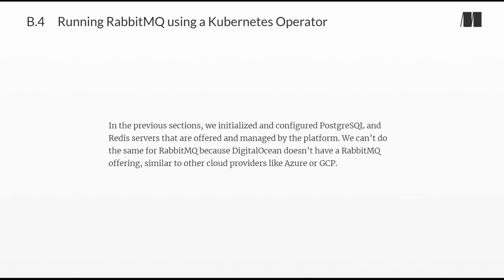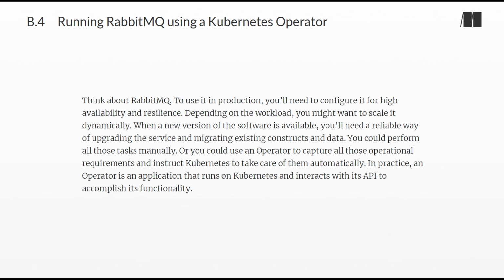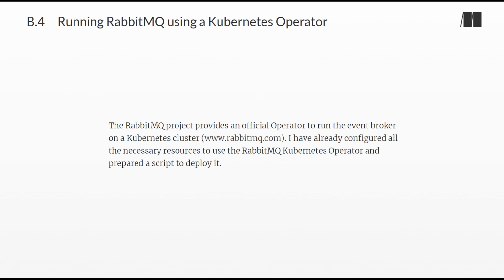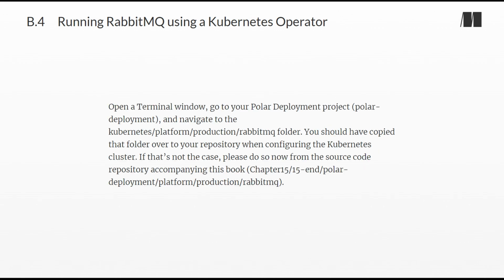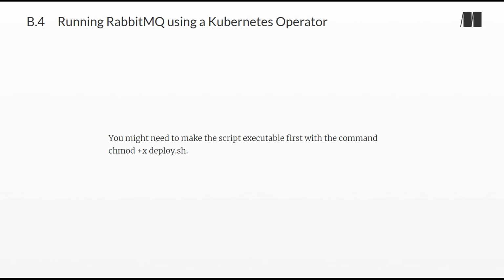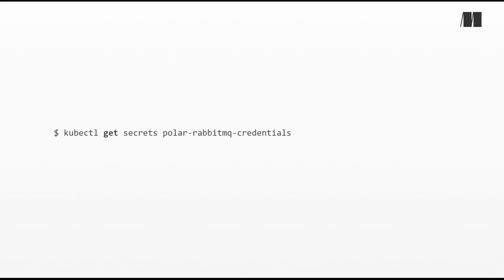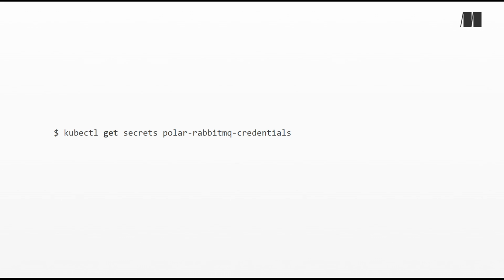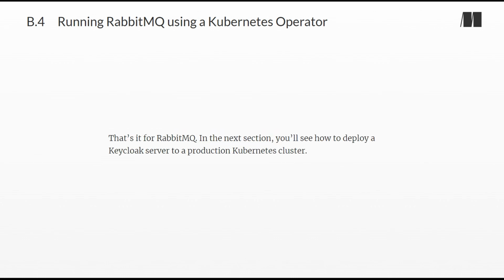104 Appendix B Running RabbitMQ using a Kubernetes Operator